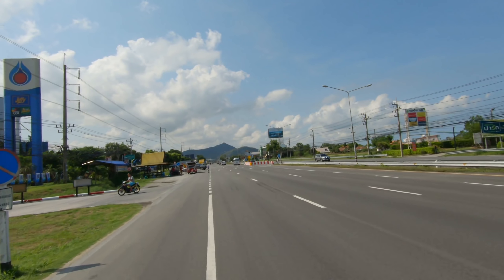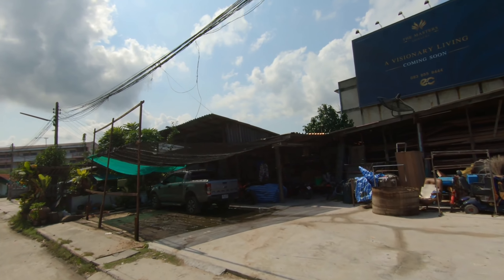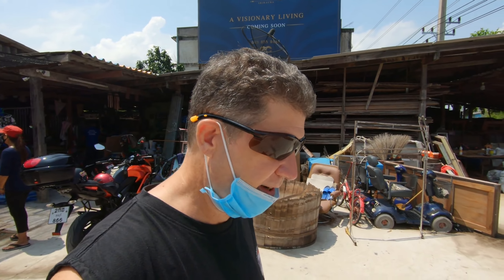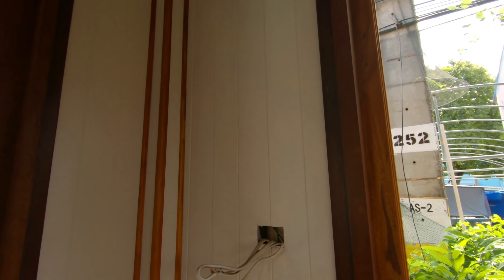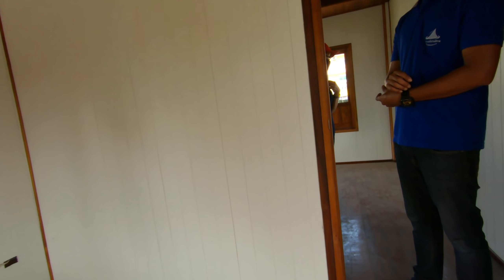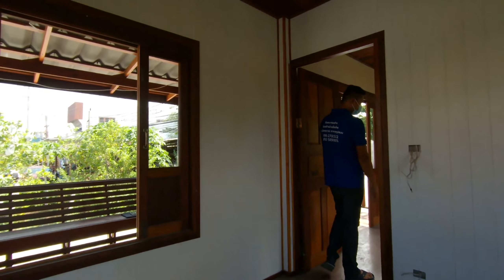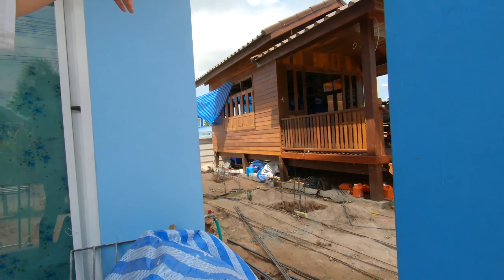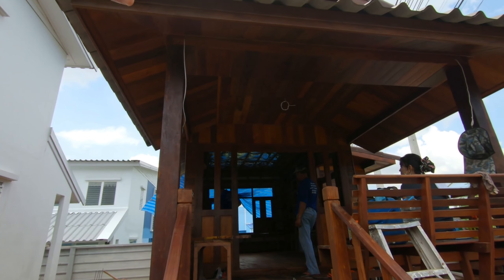Thailand Low Cost of Living in a Tiny House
In this episode we visit a builder of Tiny Houses in the Bangsaen area, also commonly referred to as "Knock Down Houses" locally .  He takes us to look at a model home and a customer home currently being built.  We will learn a little about the specifications and process of buying a tiny house and compare what the cost would be compared to living in a condo for 10 years.  See below for cost comparison breakdown.  After visiting the model home and building site we head home but stop along the way for some lovely road-side Pad Thai.  Enjoy the Ride!

Cost Comparison:
Condo for 10 years - $29,500 USD (approximate)
Tiny House on Land for 10 years - $30,400 USD (approximate)
Based on:
Condo over 10 Years @ 8,000 baht per month = 960,000 baht, $29.5K USD
Tiny House over 10 Years, land @ 5,000 baht per month = 600,000 baht, $18.4K USD + Tiny House @ 390,000 baht, $12K USD = 990,000 baht or $30.4K USD.

Locations:
Tiny House Builder - 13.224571, 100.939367
Road Side Pad Thai - 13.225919, 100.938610